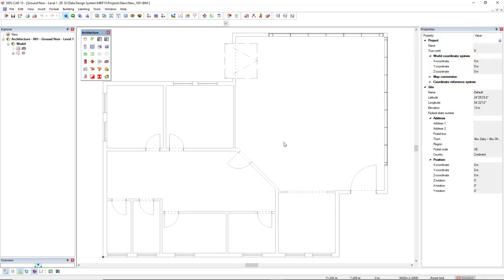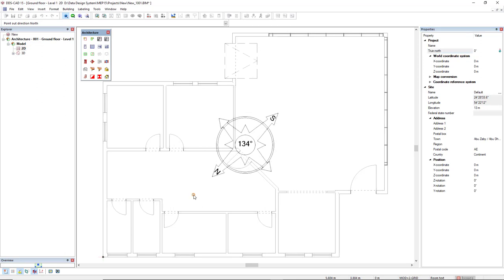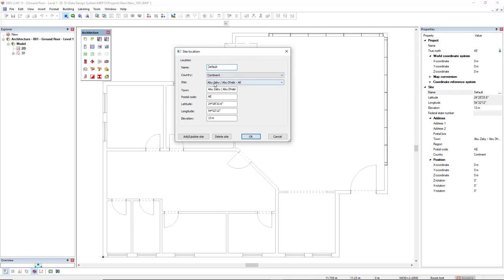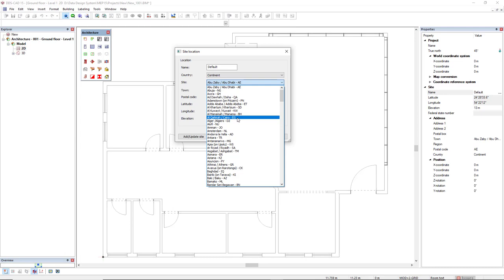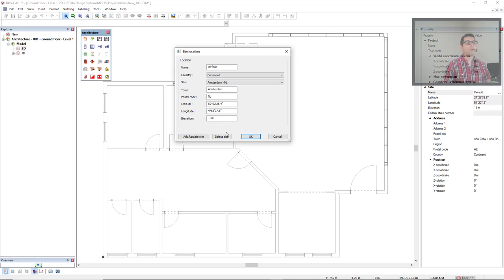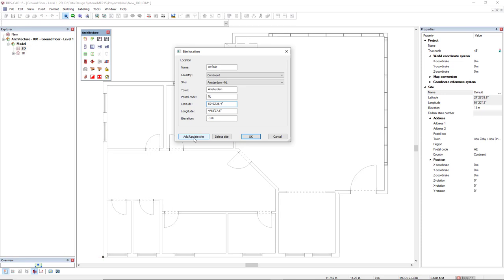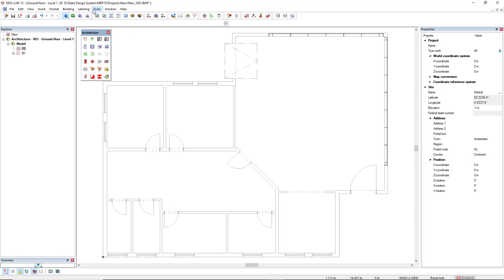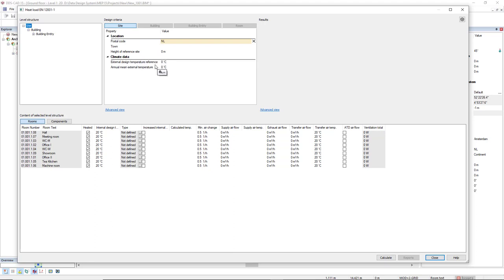Getting Started - Building - Project Location, Orientation and Temperature